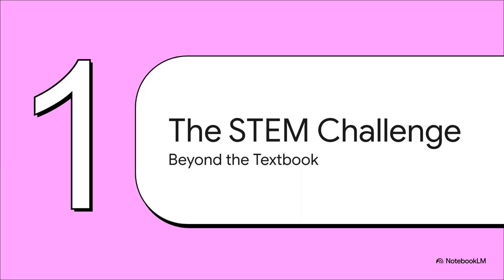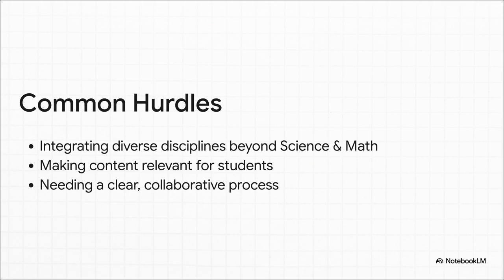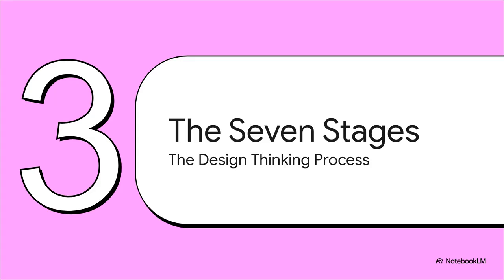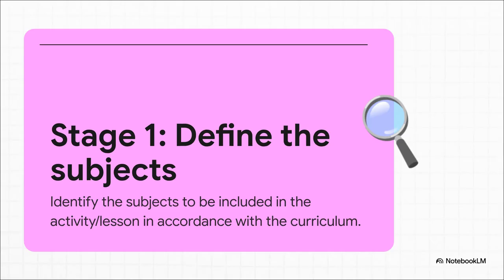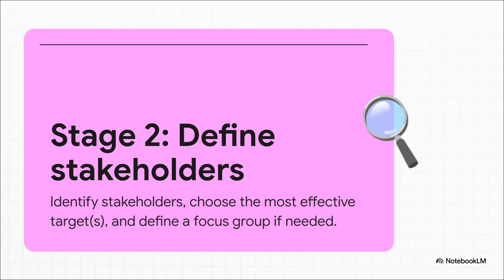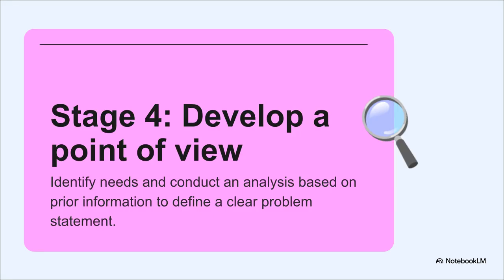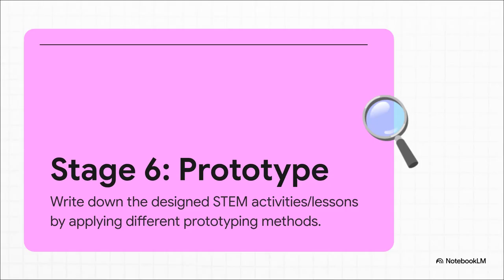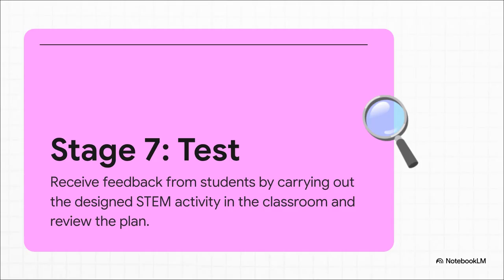STEM Activity Design Guide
"Hello! In this video, I will be presenting the "STEM activity design guide through the Design Thinking approach." My thesis is titled: 'Co-developing STEM activities through design thinking approach for 5th graders.'  This work offers an innovative approach to empower secondary school teachers in enhancing their STEM education practices."

"The core objective of my research was to investigate the impact of the Design Thinking (DT) approach on secondary school teachers' ability to develop and implement interdisciplinary STEM (Science, Technology, Engineering and Mathematics) activities. In Turkey, current STEM education often concentrates on science and mathematics, frequently overlooking other vital disciplines like social sciences, Turkish, English, or visual arts. This research aimed to address this deficiency by promoting stronger interdisciplinary collaboration among teachers."

This study involved a series of co-design workshops with 5th-grade teachers and myself, acting as a researcher-designer. During these workshops, teachers utilized the developed method to design and subsequently implement STEM activities and lessons for a class of 16 5th-grade students.

"The most concrete and practical output of my research is the 'STEM activity design guide for secondary school teachers through a Design Thinking approach.' This guide provides a step-by-step roadmap, enabling teachers to collaboratively design creative and interdisciplinary STEM activities using the DT methodology.

"This guide aims to empower teachers to design engaging, interdisciplinary STEM activities that are perfectly suited to their students' needs, thereby fostering crucial 21st-century skills and offering practical solutions to the persistent challenges of STEM education in Turkey. "This guide not only advances academic understanding but also provides tangible tools for teachers, ultimately benefiting students and contributing to a more STEM-literate society." My work seeks to significantly contribute to the professional development of educators, inspiring them to become proactive designers of their own learning environments. Thank you."

If you want to download the STEM activity design guide for secondary school teachers through a Design Thinking approach, the link is

Please, share your comments or suggestions on the 'Customized DT Approach for STEM Activity Design' here: